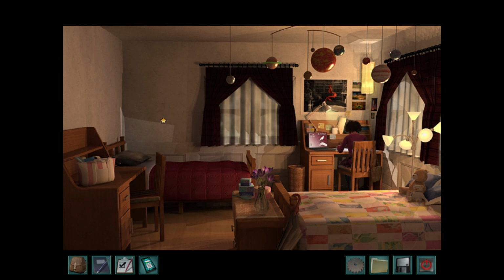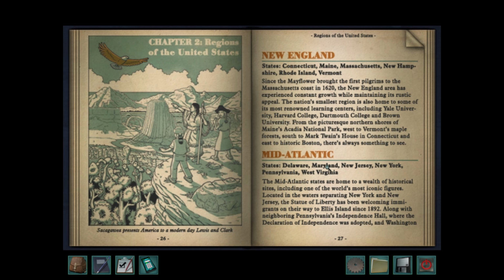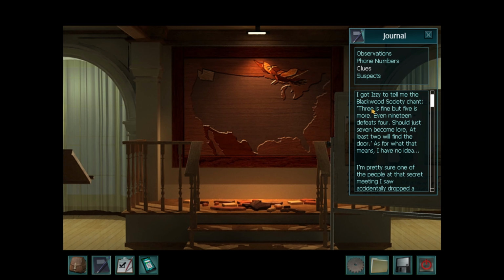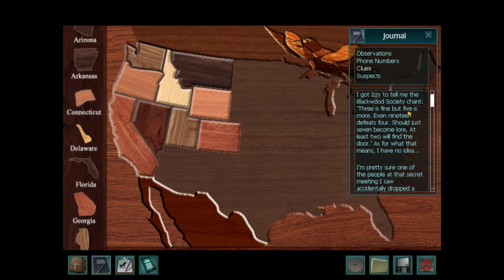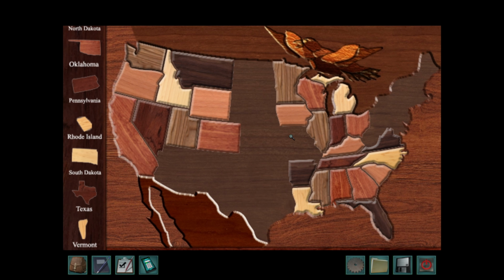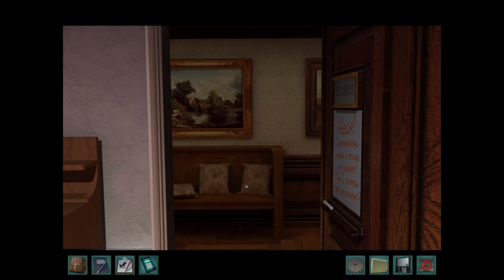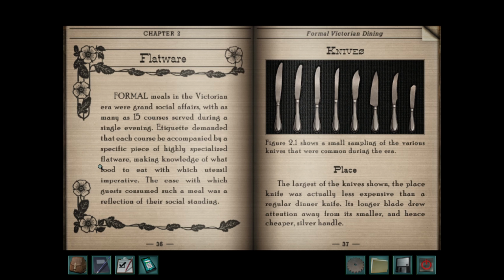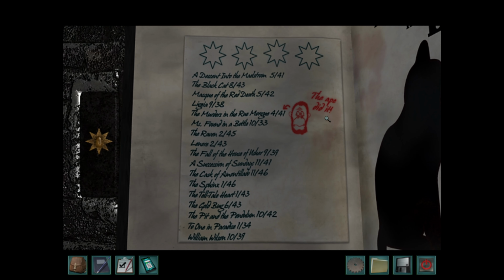Let's Play | Nancy Drew: Warnings At Waverly Academy | Part 7 - A State-ly Mess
From Her Interactive:
Enroll in a School Plagued by Suspicions and Lies! You, as Nancy Drew, are undercover at a prestigious girls’ boarding school to discover the culprit behind threatening notes and dangerous accidents aimed at its valedictorian candidates! Is there a secret someone wants to protect or are the girls playing games to scare away the competition – permanently? Solve the mystery before the threats turn deadly and you’re expelled from Nancy Drew: Warnings at Waverly Academy!